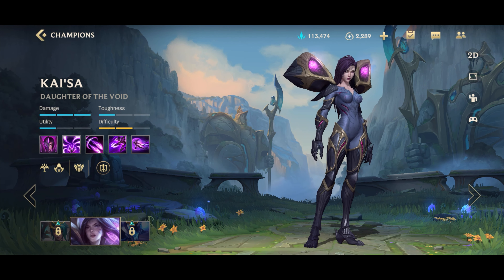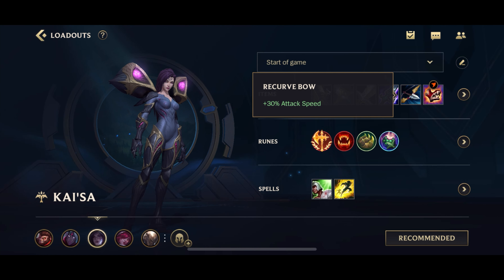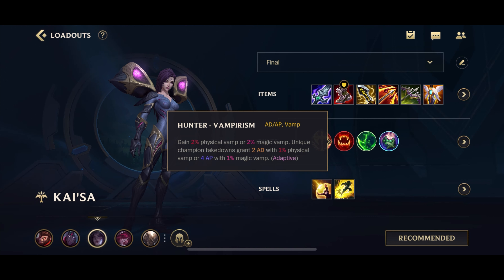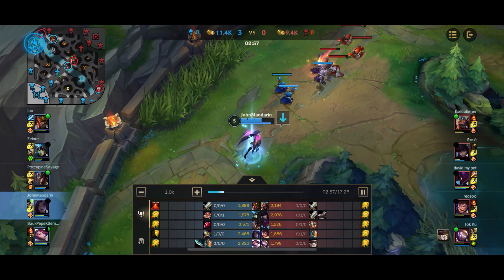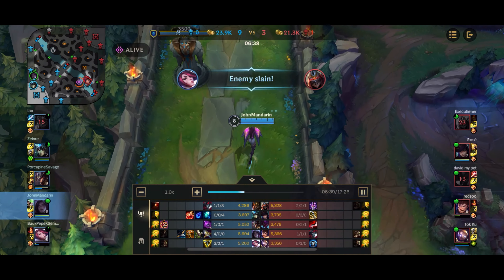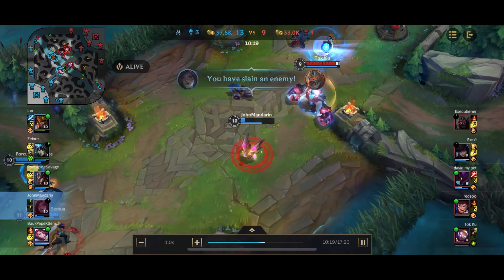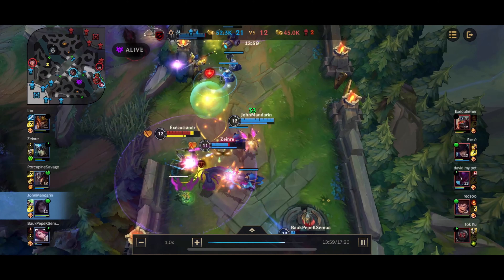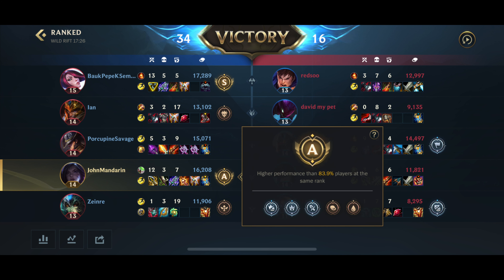Kai'sa Updated Complete Guide | S-Tier ADC | Wild Rift | Patch 2.6 Onwards | 4K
Kai'sa is still one of the best ADCs in the current meta. Her Q's base damage and isolation damage got nerfed, but in return, it's AD scaling went up by 5% and her attack speed on her E was increased at all ranks. This translates to her having a weaker early game but stronger late game. So she can still carry your games!

00:00 - Intro
01:57 - Build
07:23 - Runes & Spells
07:58 - Gameplay